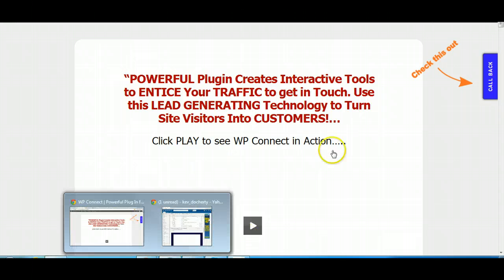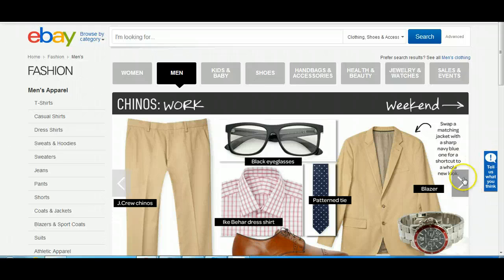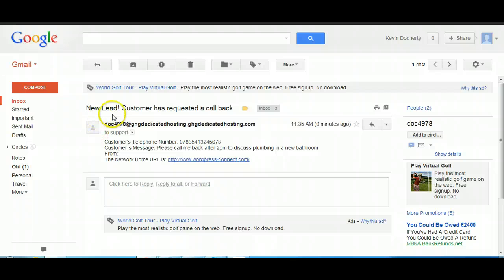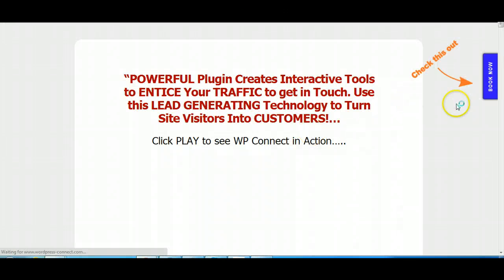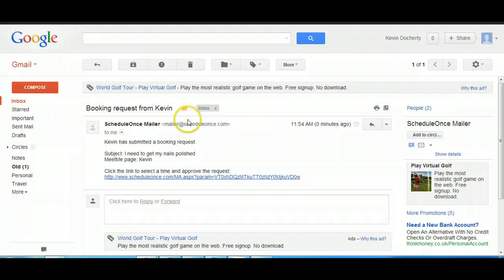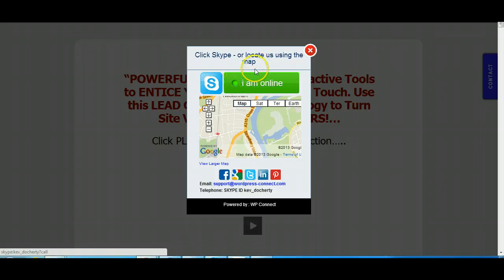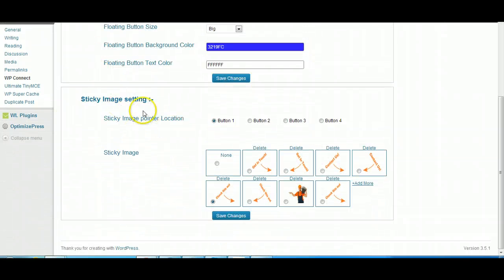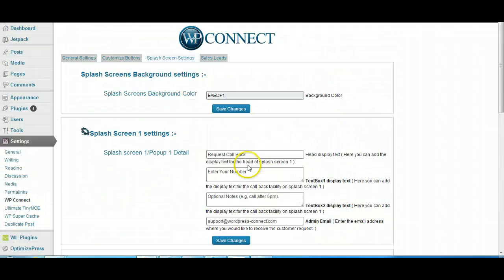WP Connect- Powerful WordPress Plugin adds LEAD GENERATING tools to your site!...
This WordPress plugin creates many ways in which traffic can contact you by providing highly convenient, "floating" buttons on your site...when clicked, splash screens appear unveiling an impressive array of LEAD GENERATING tools...check out the video